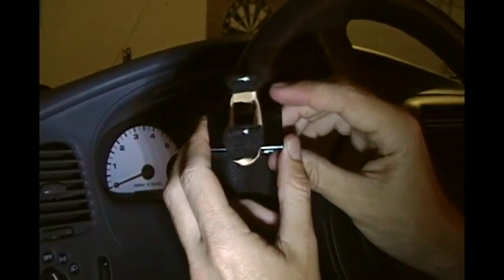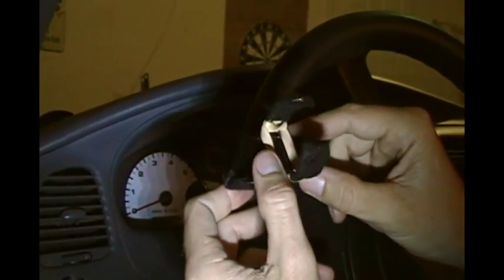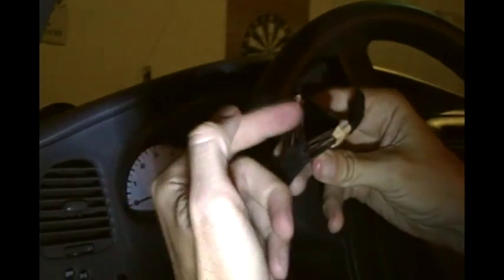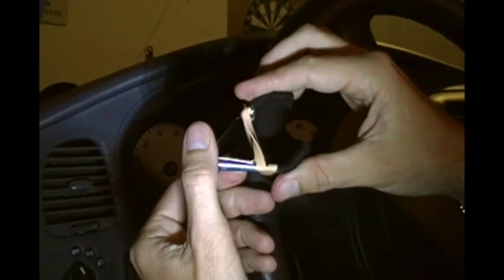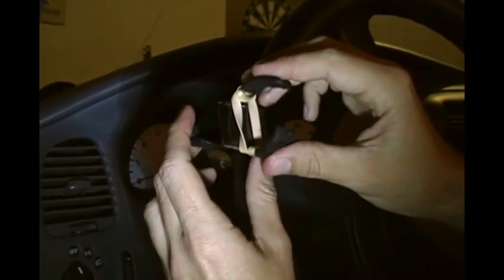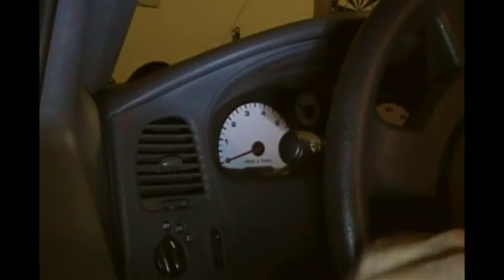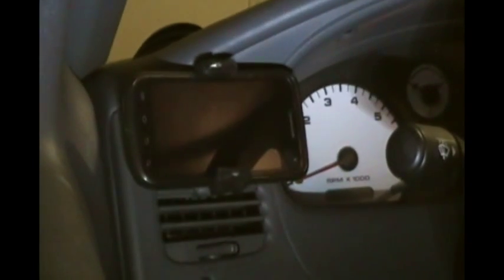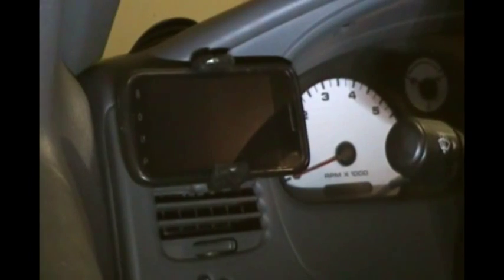Binder Clip Smartphone Mount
I didn't invent this idea.  Just sharing my version.  Super easy and works surprisingly well.